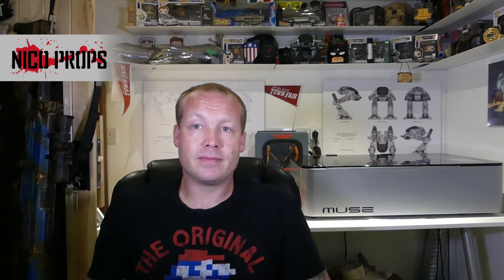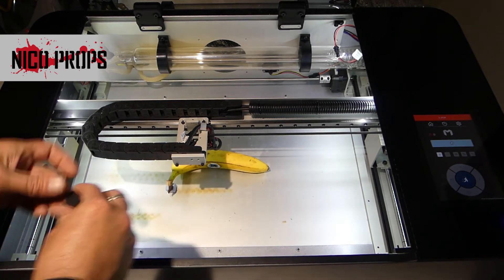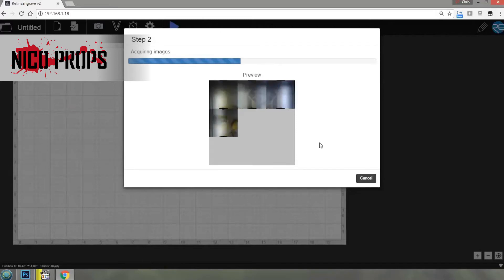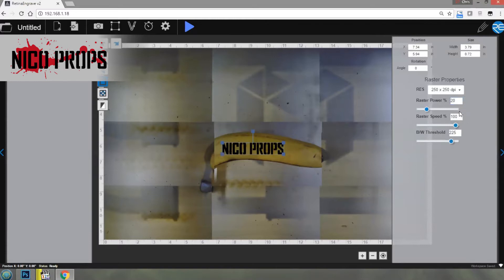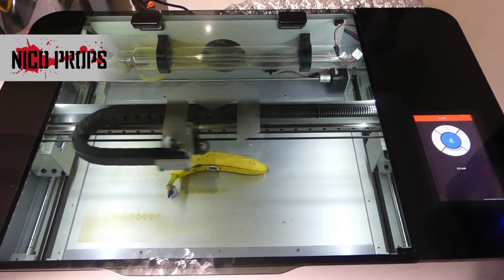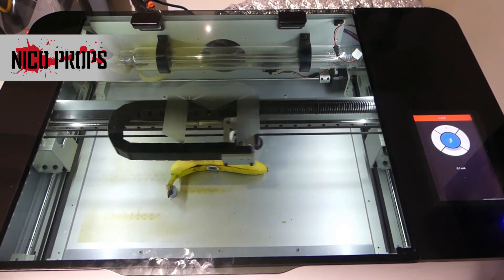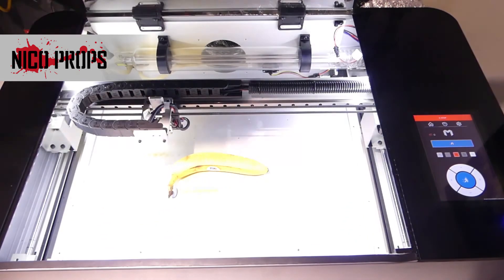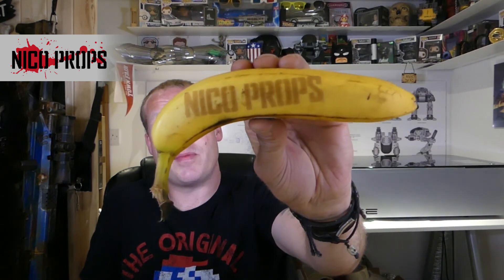LASER CUTTING / ENGRAVING: Engraving a Banana with a Muse from Full Spectrum Laser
Engraving a Banana with the Muse Full Spectrum Laser, rival to the Glowforge, with a water chiller and 220v step down transformer for European customers.